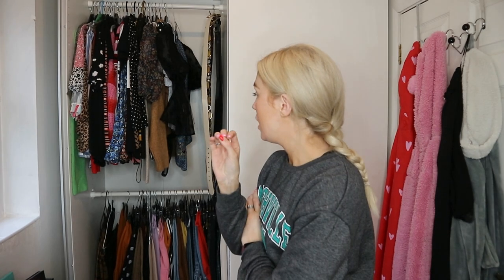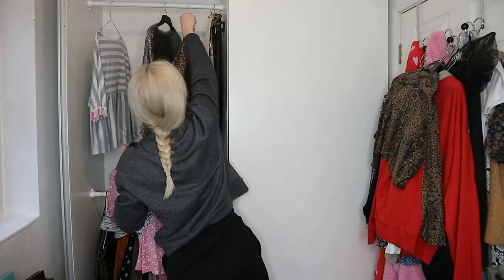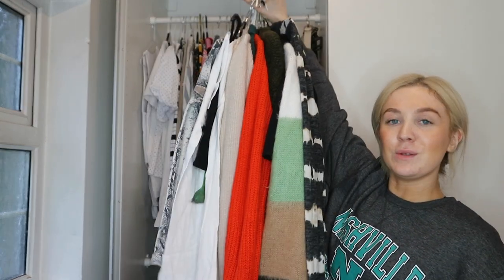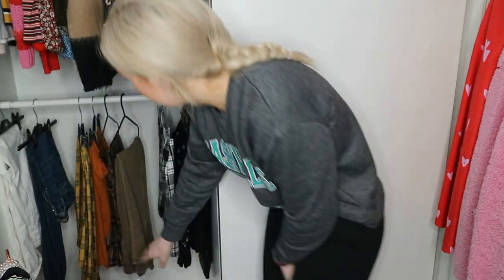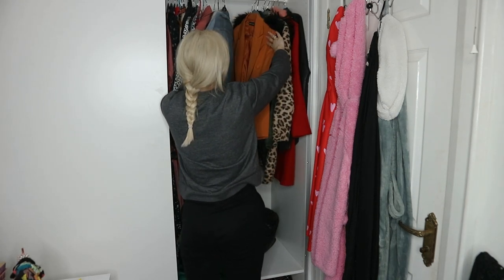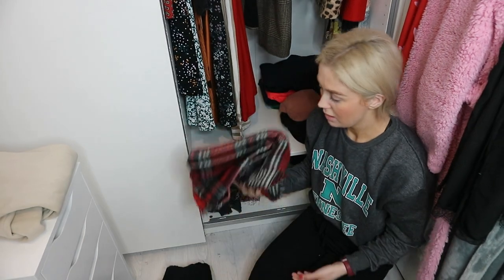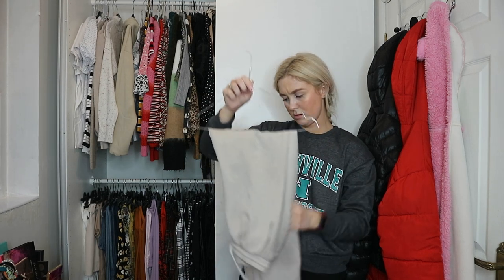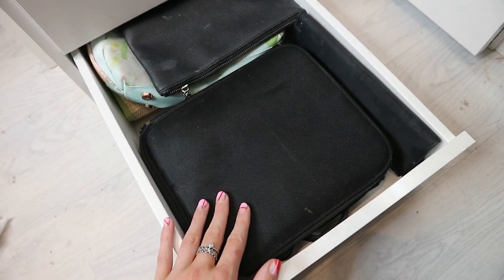CLEAR OUT MY WARDROBE WITH ME | Hannah Ferguson